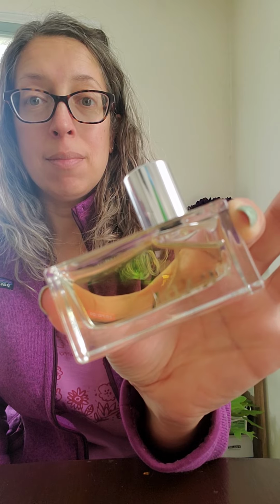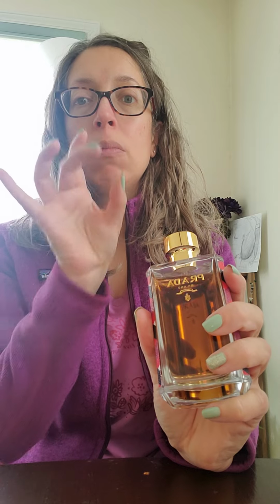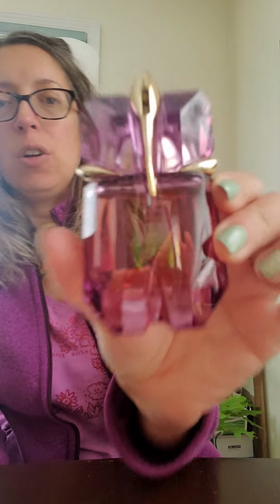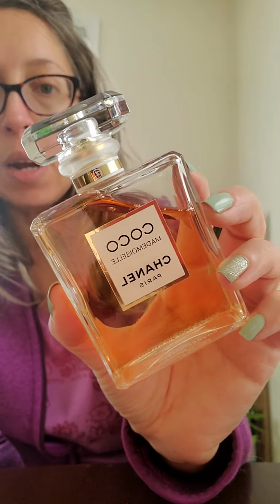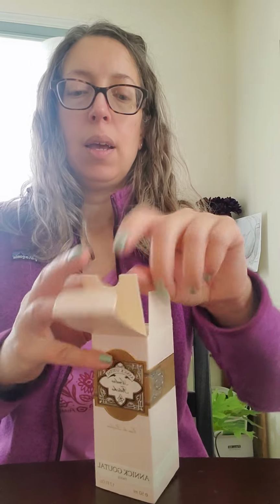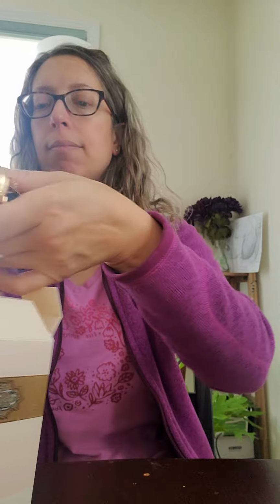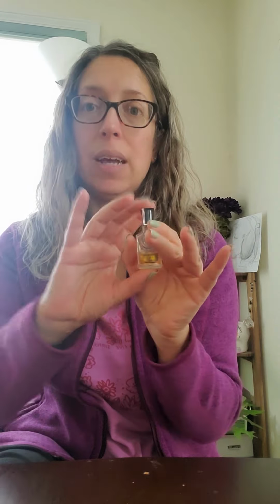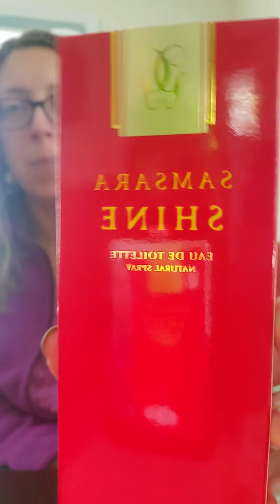Amber Autumn! Ambery loves for the fall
Hola and here's what I'm talking about in order!

Prada Amber
Prada L'Eau Ambree
Prada Candy L'Eau
Prada la Femme Absolu
Givenchy Gentlemen Reserve Privee
Burberry Goddess
Mugler Alien Eau de Toilette
Chanel Coco Eau de Toilette
Chanel Coco Mademoiselle Intense
Estee Lauder Amber Mystique
CK Euphoria Amber Gold
Annick Goutal Amber Fetiche
Anne Pliska
MFK Absolu Pour le Soir (totally mispronounced this with an "r" on the end sorry:P)
Dana Tabu
Guerlain Shalimar Parfum de Toilette
Guerlain Samsara Shine